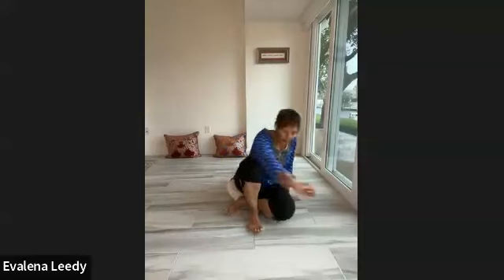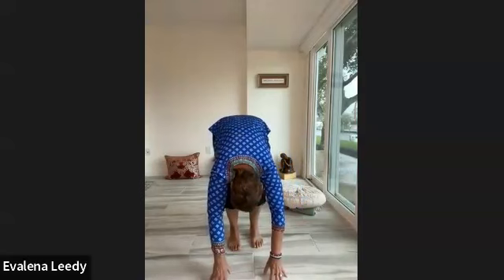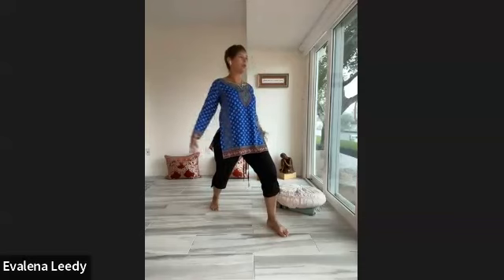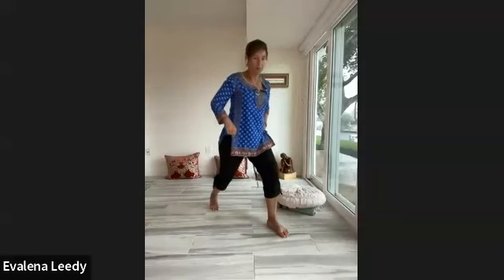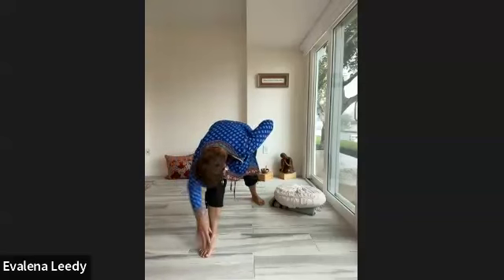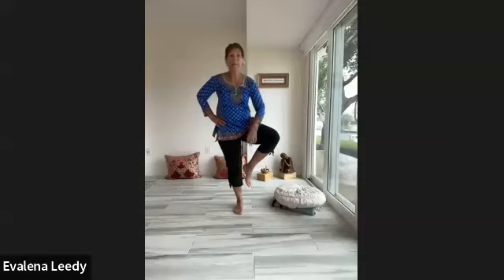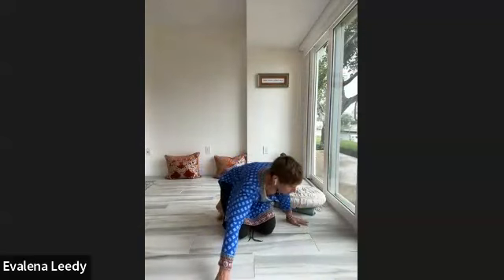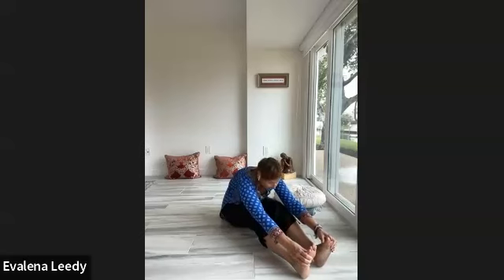Mindfulness Moment November 22, 2023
Happy Thanksgiving—Practicing Gratitude
Join me for 30 minutes of mindful movement, breath and mediation practice designed to bring ease and peace to body and mind.

I look forward to practicing with you.
Namaste,

“If the only prayer you said was 'thank you,' that would be enough.”
― Meister Eckhart.